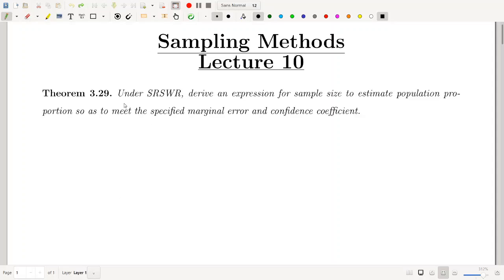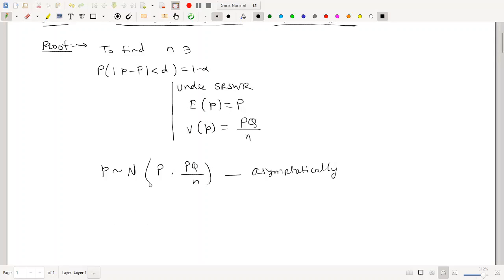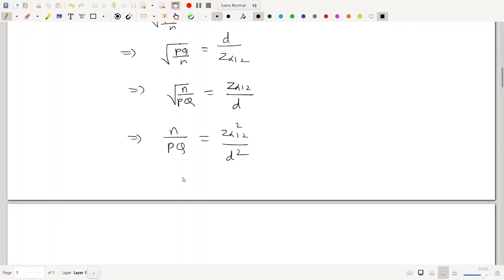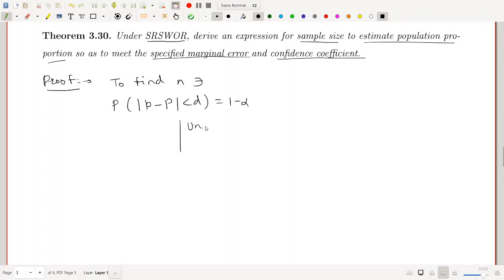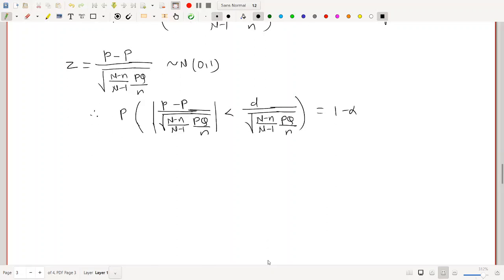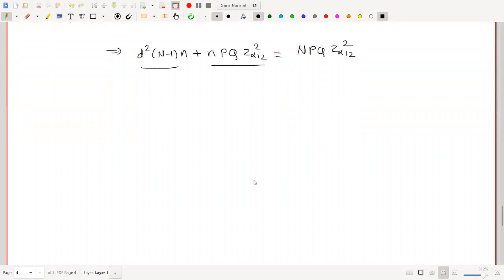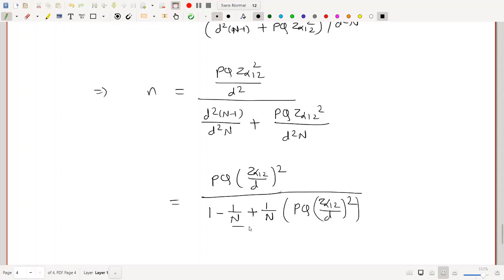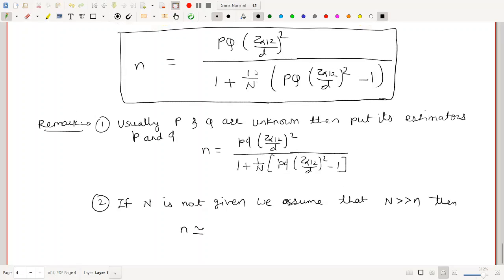T.Y.B.Sc. (Statistics) | Sem-III | ST 333 : Sampling Methods | Dr. G. S. Phad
Chapter II : Determination of Sample Size
Topic : DETERMINATION OF SAMPLE SIZE-II
Lecture 10